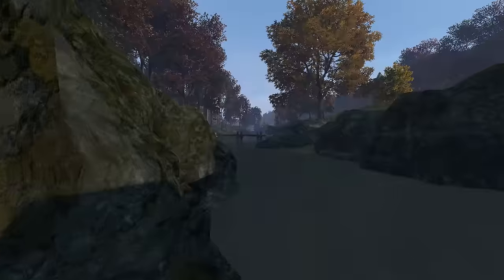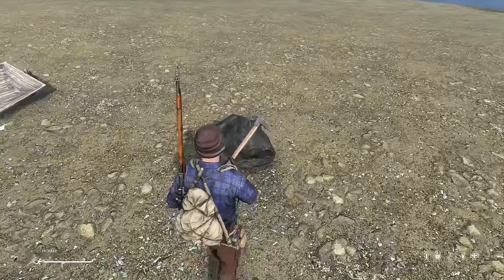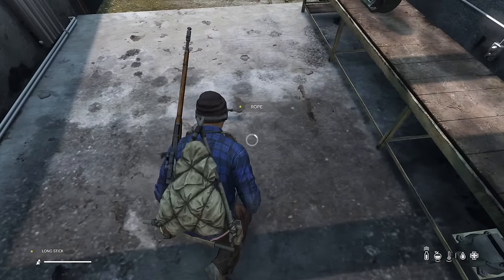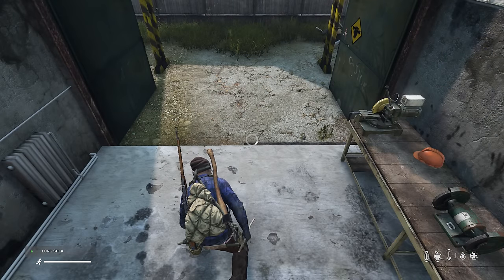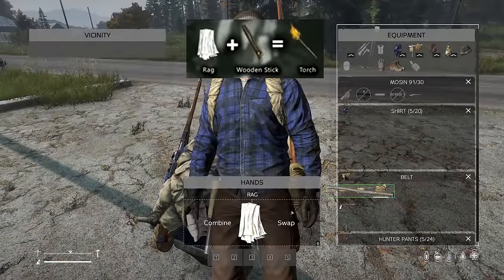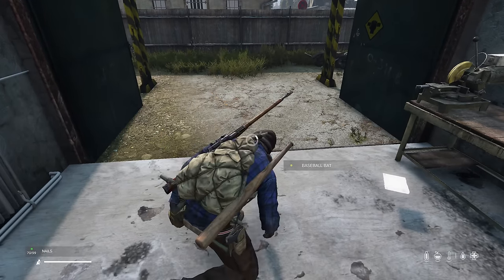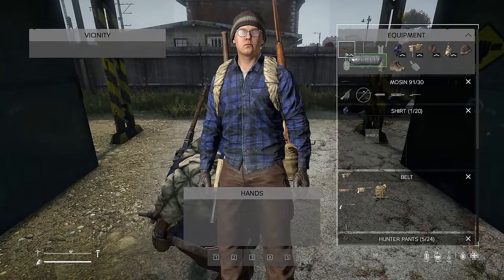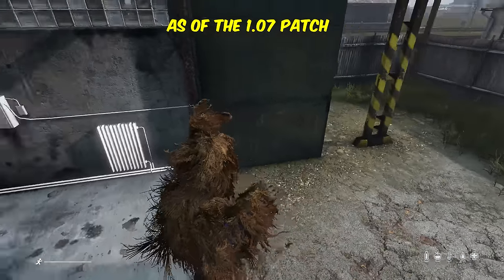DayZ Beginners Crafting Guide for Xbox, PS4, & PC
Hello and welcome to all the new DayZ players joining us this weekend! In this guide I'll show you everything you need to know about crafting, from the basics all the way up to how to craft a ghillie suit! I hope you enjoy the game and that this and my other guides help you get started!

We have an awesome community growing on Discord. Come by for DayZ talk, pet pics, pop culture talk, and memes